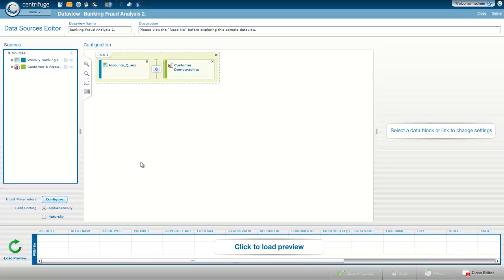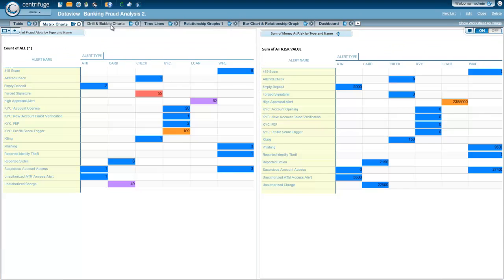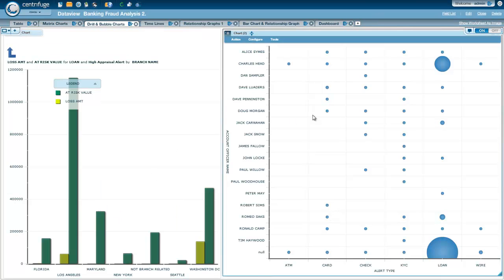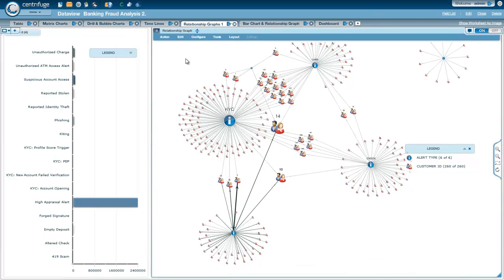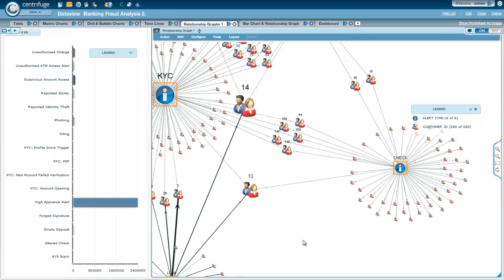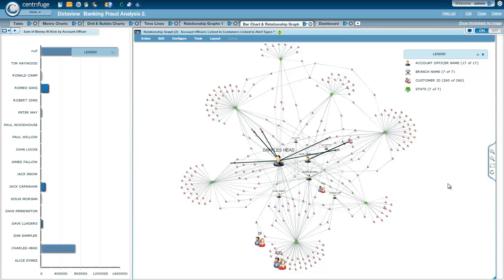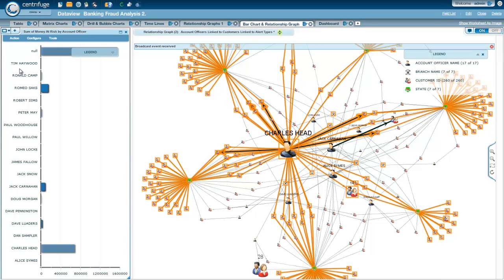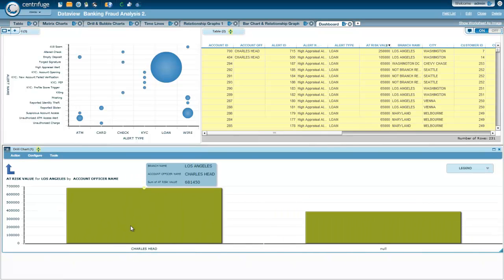Financial Fraud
See Centrifuge in action.  This short video demonstrates how a fraud analyst in a bank can analyze fraud alerts to detect collusion between loan officers and customers.  It shows how agile data integration, dynamic relationship mapping and interactive visual analytics can be used to quickly discover insights and prevent fraud.